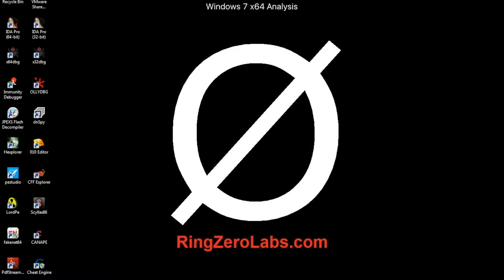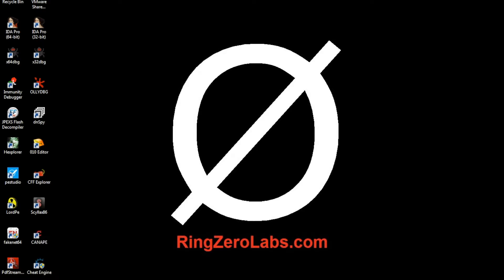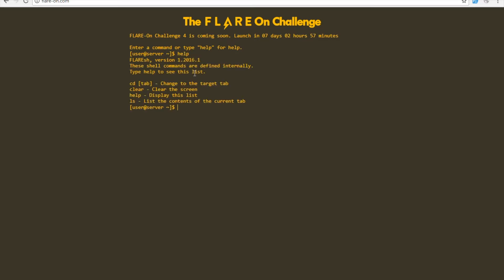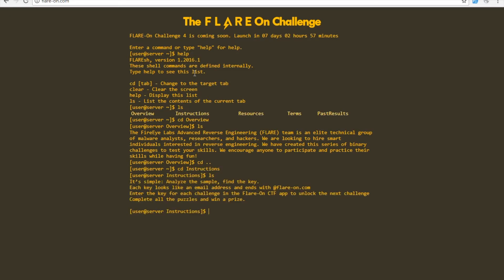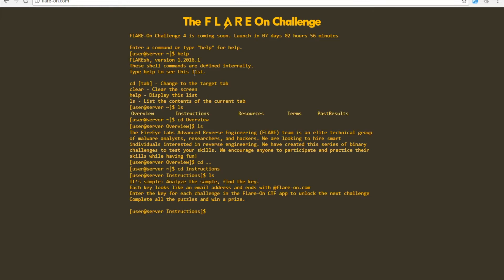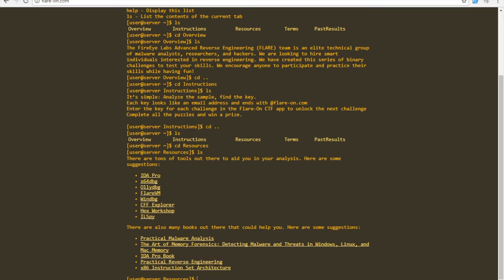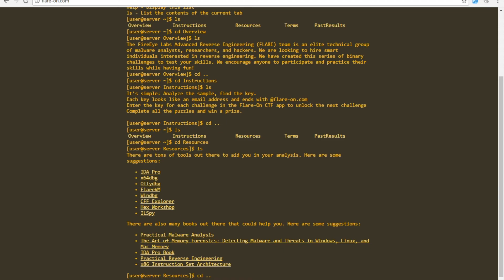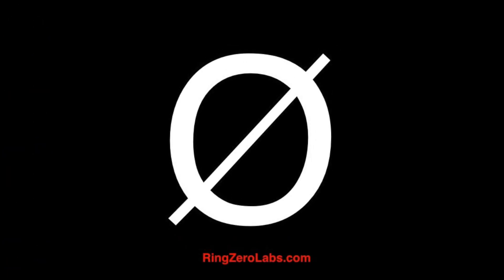4th Annual Flare-On Reverse Engineering Challenge